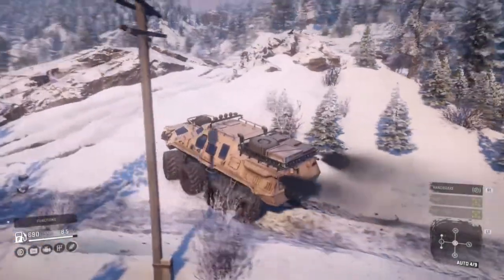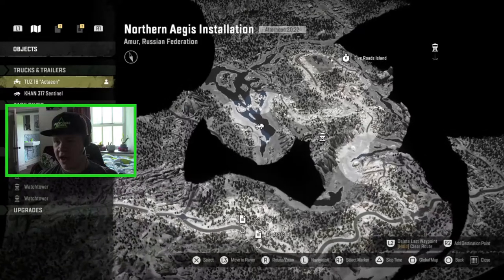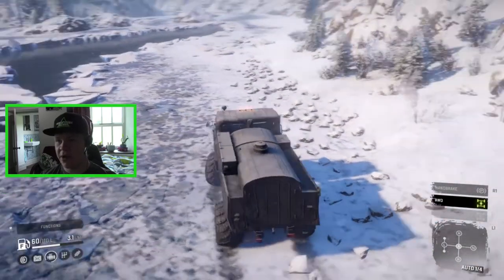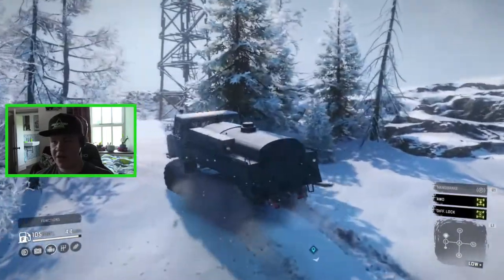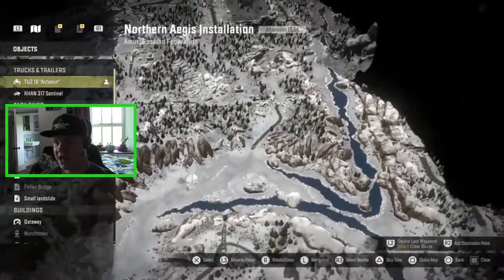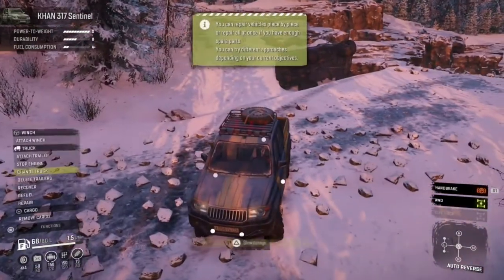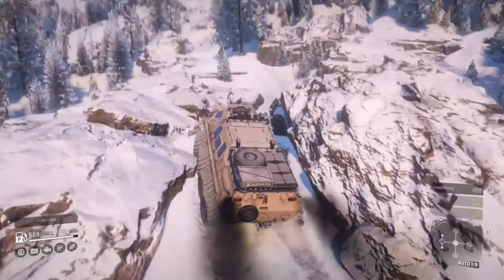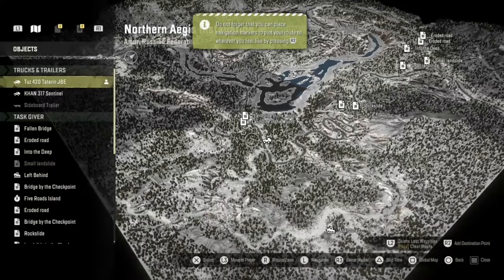Let’s Play Snow Runner - Northen Aegis Installation Exploring Pt 2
After the shambolic start that was part 1, I redeem myself by uncloaking all 3 watch-towers